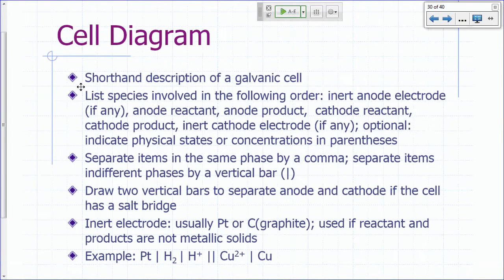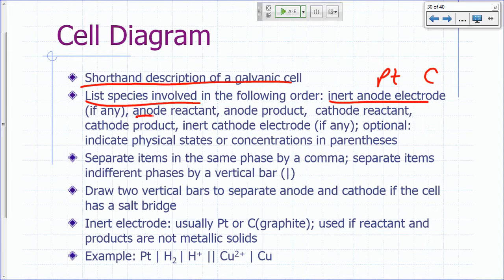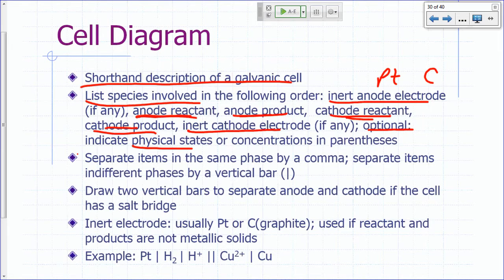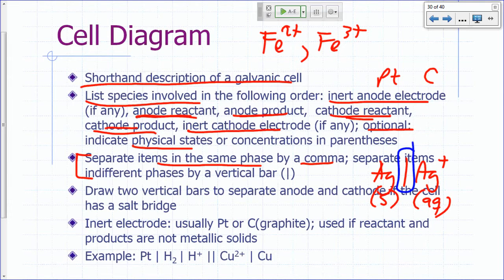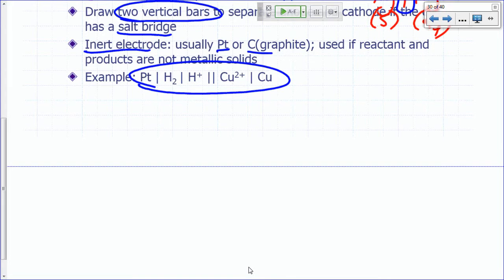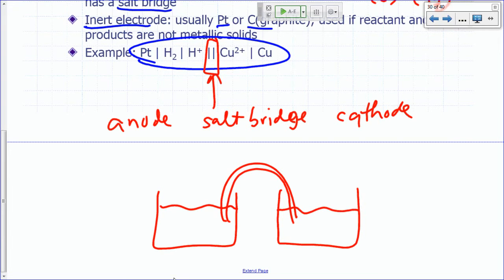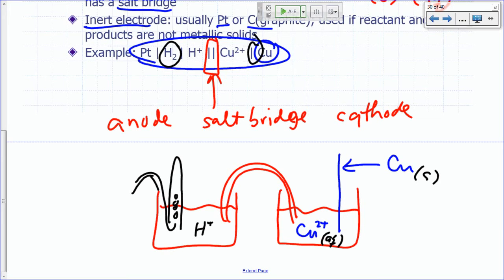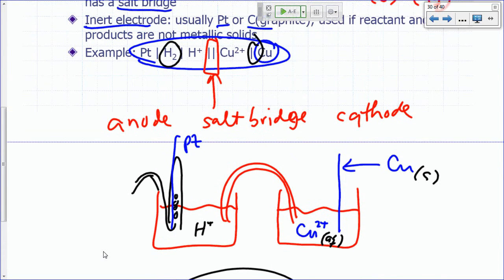Electrochem 8 - Cell Diagram - 5m:20s